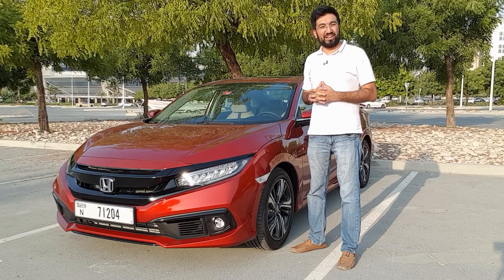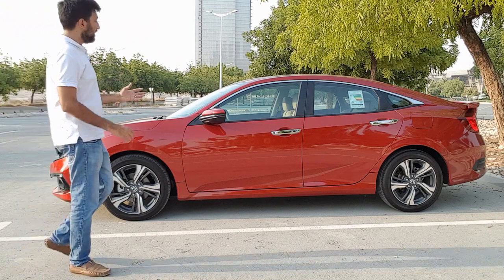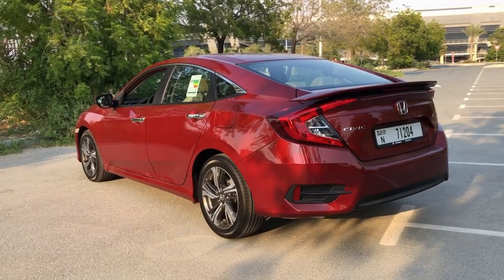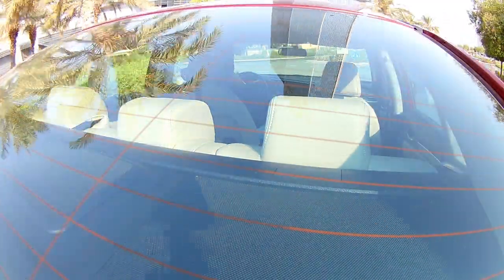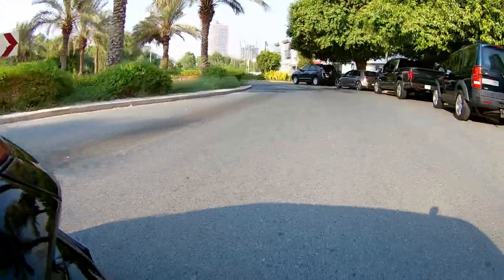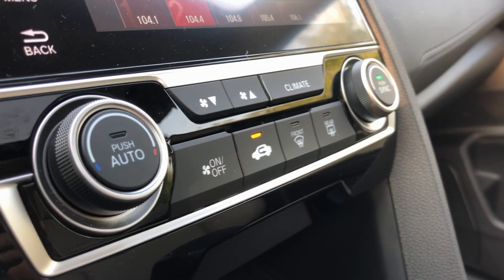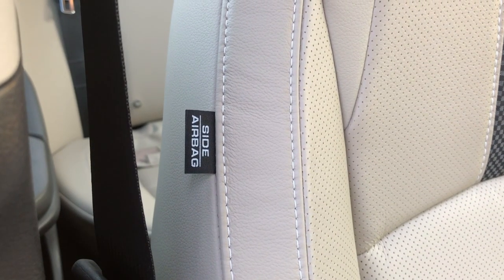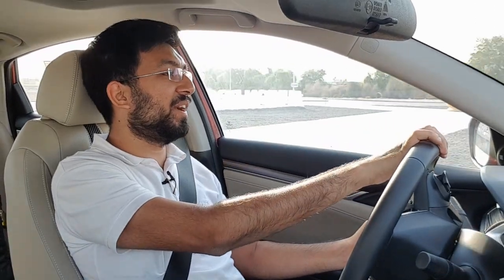2019 Honda Civic RS In-Depth Review | One Of The Best Sedans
Here is an in-depth review of the 2019 Honda Civic RS 1.5L Turbo. It comes with a 1.5L Turbocharged  DOHC, VTEC, 4 cylinder engine that produces a mighty 180 bhp and 220 Nm of torque. It is mated to a CVT transmission and comes with electronic steering.

In terms of safety features, the Honda Civic RS comes with the following features:
• Dual SRS Airbags (Driver & Assistant)
• Side and Side Curtain Airbags
• Traction Control System (TCS)
• Hill Start Assist (HSA)
• Agile Handling Assist (AHA)
• Vehicle Stability Assist (VSA)
• Emergency Stop Signal (ESS)
• Tire Pressure Monitoring System (TPMS)
• Brake Over Ride System
• Immobilizer System
• ISOFIX

Exterior Features:
• Wing Trunk Spoiler with High Mount LED Stop Light
• Dual Exhausts
• 17” Alloy Wheels
• LED Headlights
• LED Fog Lights
• Sunroof
• Smart Entry
• Rear Parking Sensors
• LED DRLs
• LED Side Turn Signal on Door Mirror

Interior Features:
• i-Dual Zone Automatic Air Conditioner
• Walk Away Locking
• 7” Touch Screen Display Audio + Navigation
• Honda LaneWatch™
• Bluetooth®HFT®
• Remote Control Engine Starter
• Push Button Start
• Multi-Angle Rear View Camera
• Leather Interiors
• Sports Pedals
• Paddle Shift
• HDMI Jack + USB Port x 2
• Apple CarPlay
• Electric Parking Brake with Automatic Brake Hold
• Cruise Control
• Audio Controls on Steering Wheel • 4 Speakers + Tweeter

If you have any questions about the Honda Civic RS, feel free to write them down in the comment section below and I shall answer them all.